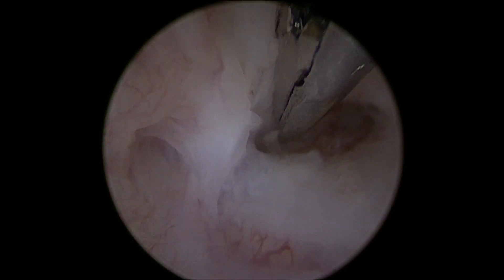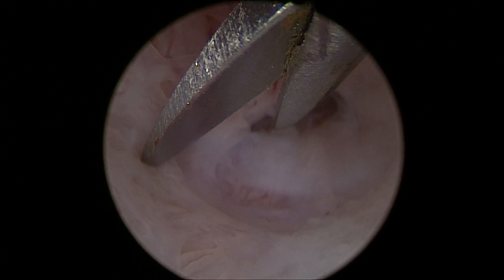Asherman syndrom in unicornuate uterus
amenorrhea , dysmenorrhea after  2 D&C for early abortion